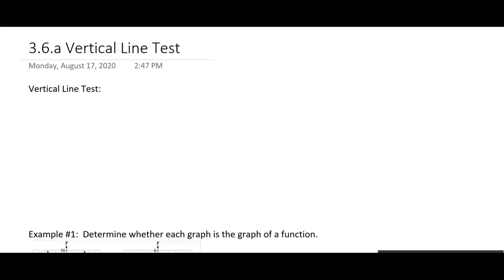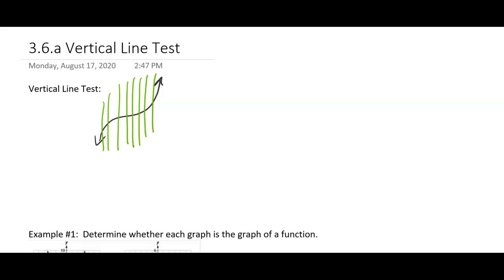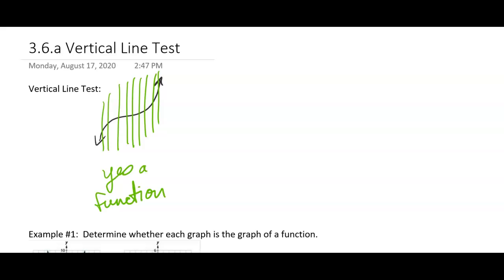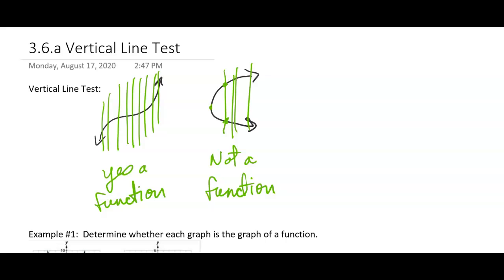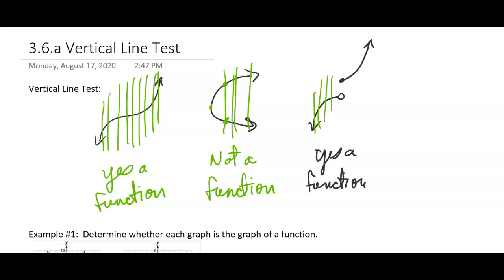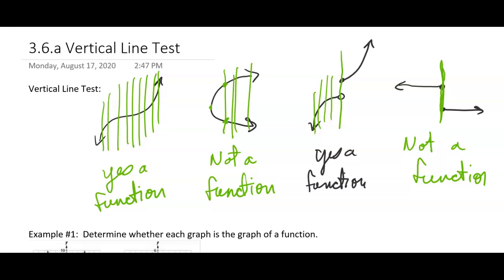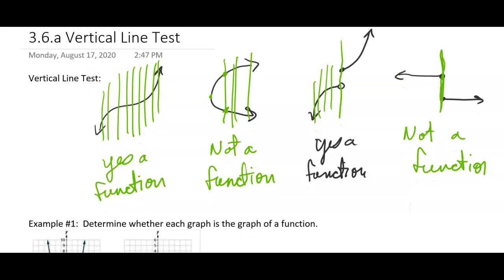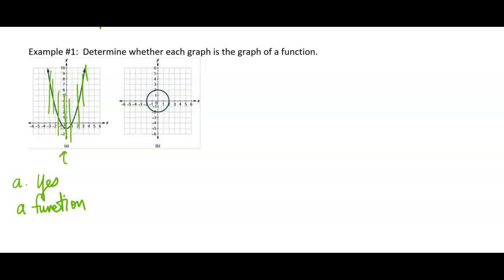3.6.a Vertical Line Test